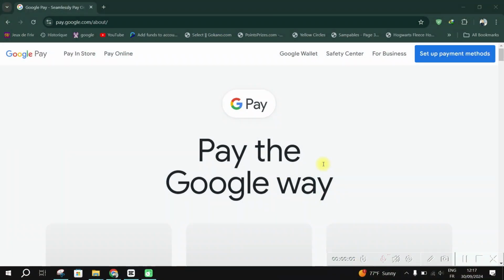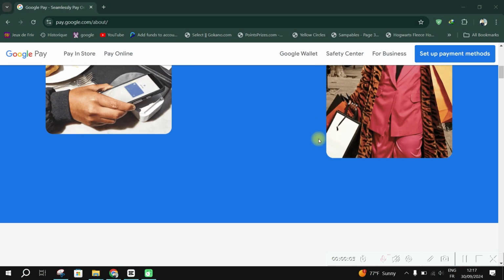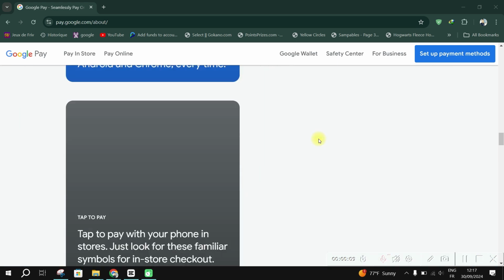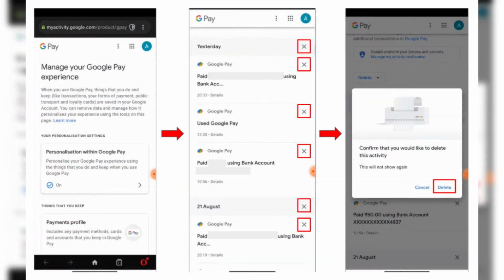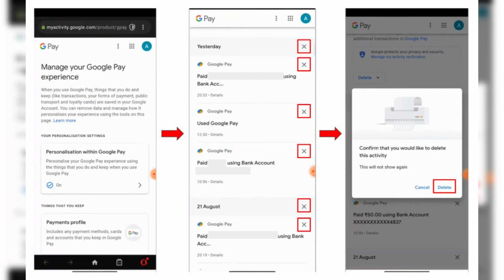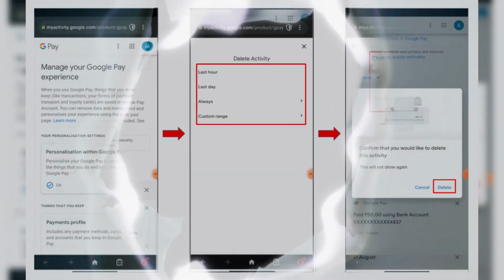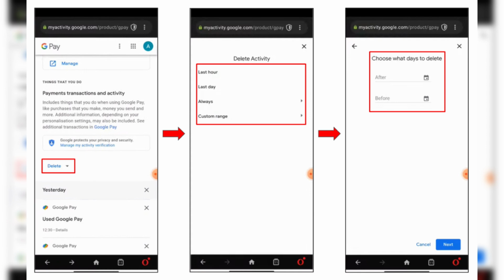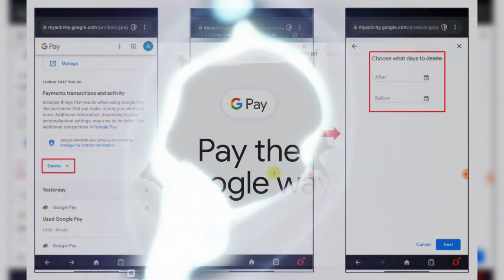How to Delete GPay Transaction History (Step by Step)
Need to clear out your Google Pay transaction history? In this quick and easy tutorial, we’ll walk you through the steps to delete or manage your transaction history on GPay. Whether you're looking to keep your records tidy or maintain privacy, this guide will help you take control of your payment history.